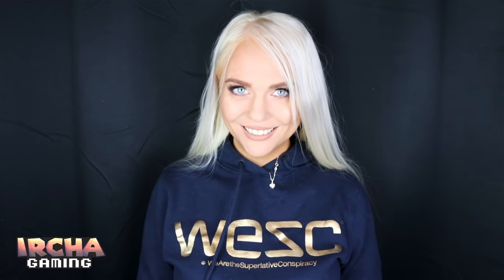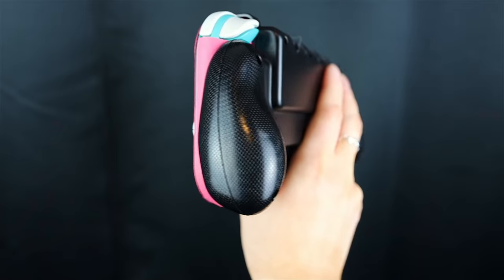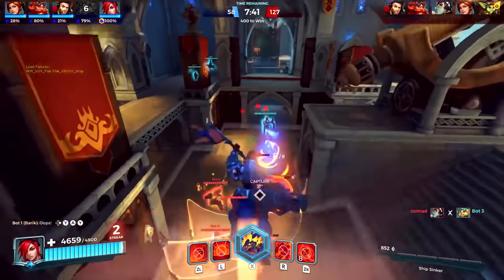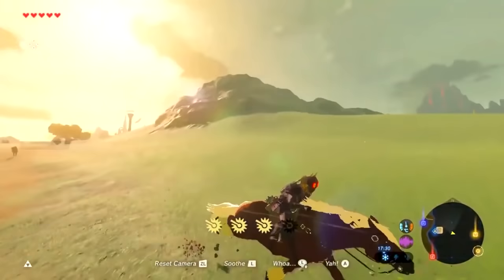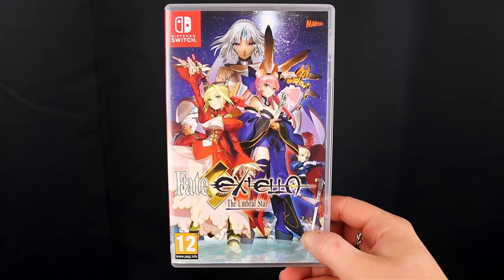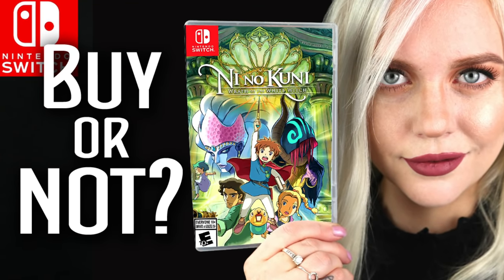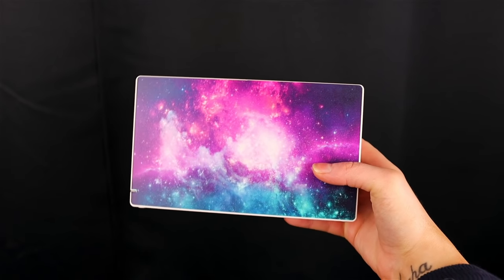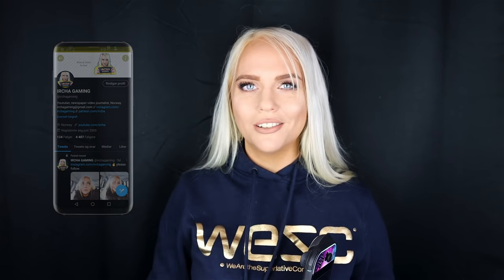Nintendo Switch Buying Guide / Best FREE Games + Best Starter Games for Beginners!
Here is my Nintendo Switch Buying Guide for 2021! All the BEST Nintendo Switch games and accessories. Switch regular or Switch Lite? Pro controller or not? Also I show you a bunch of FREE Switch games, and all the best games for this console in general.

P.O.box:
"IRCHA GAMING"
Postboks 90
9481 Harstad
Norway

EQUIPMENT & EDITING:
Main camera: Canon 90D
Lens: Sigma 18-35mm f/1.8 DC HSM ART
Audio: Røde VideoMicro
Software: Premiere Pro CC 2020

00:00 Intro
00:27 Console Versions
01:04 Accessories
02:54 Free Games
03:59 Games to Buy
09:26 My best tips